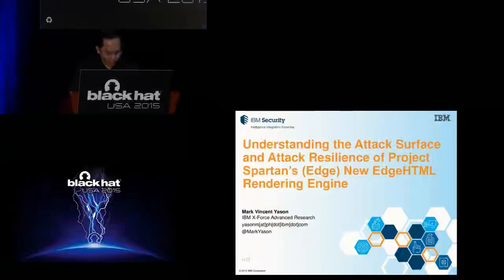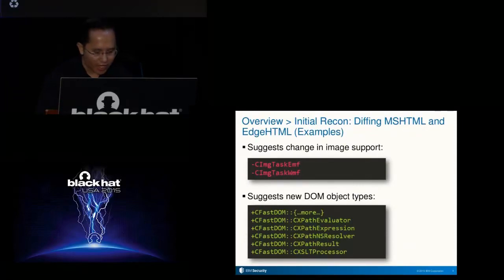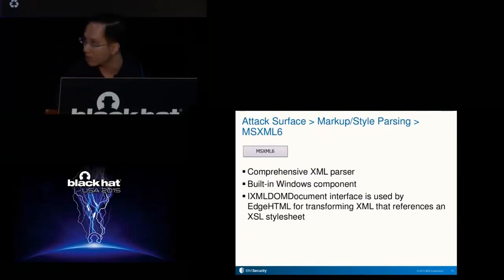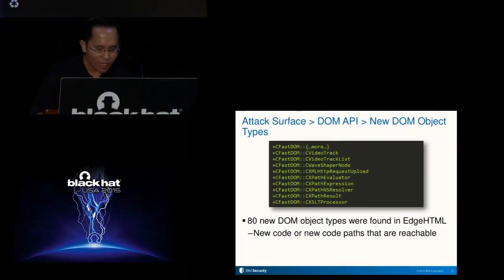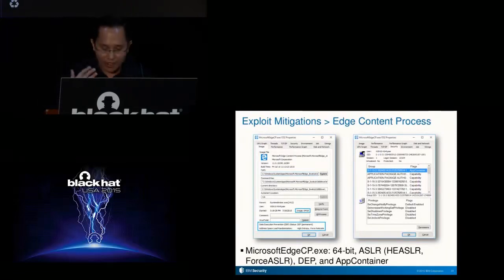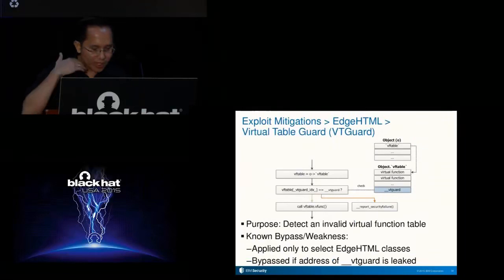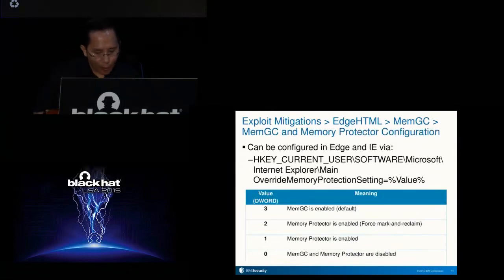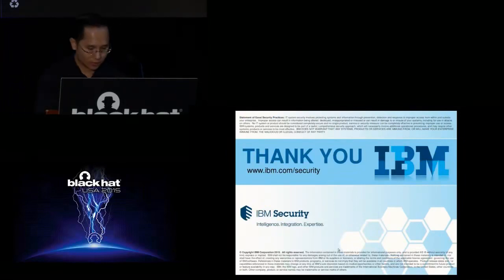Understanding The Attack Surface & Attack Resilience Of Project Spartan